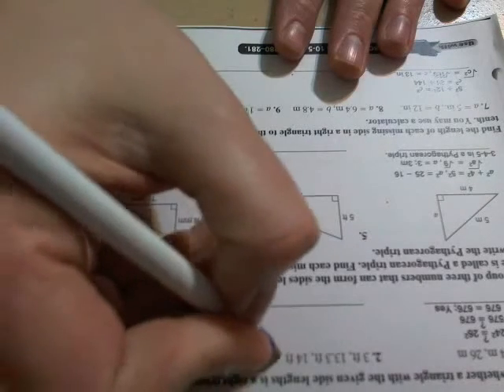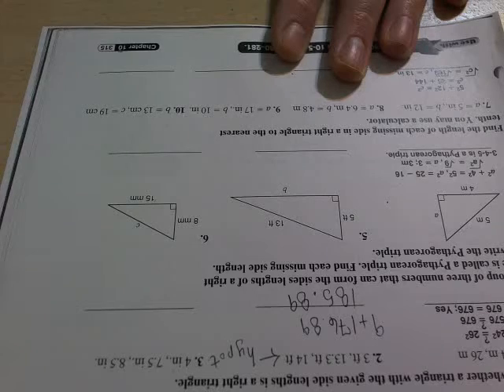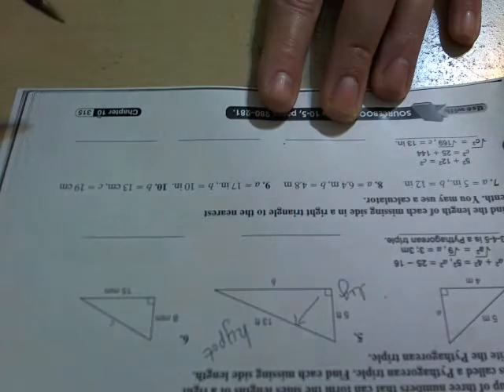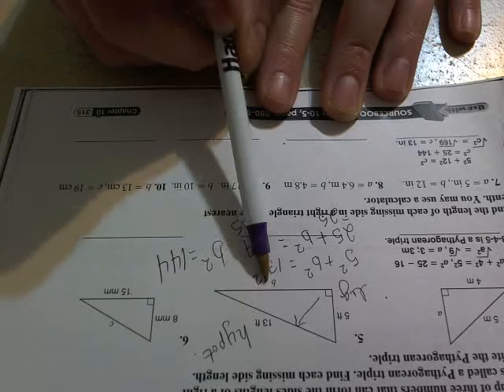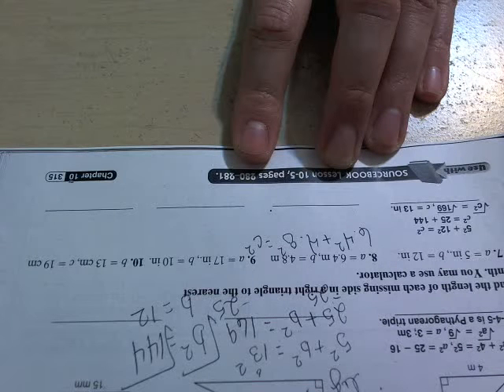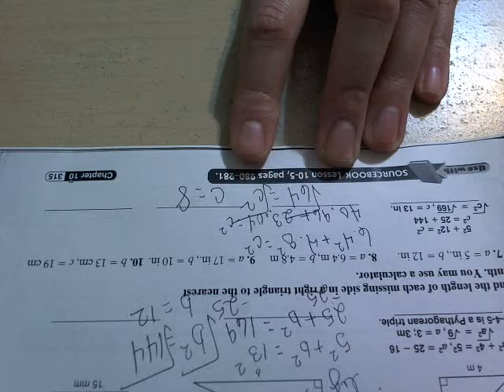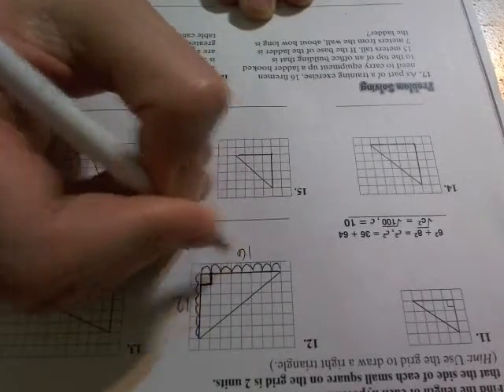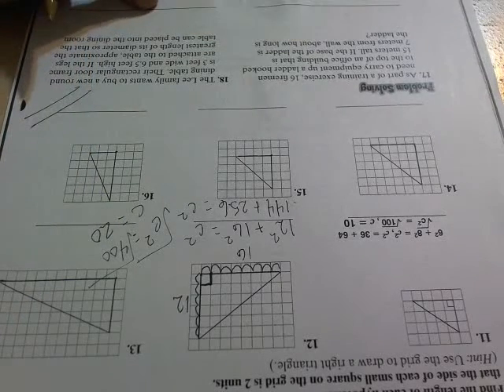8th Grade - Homework Helper - Pythagorean Theorem